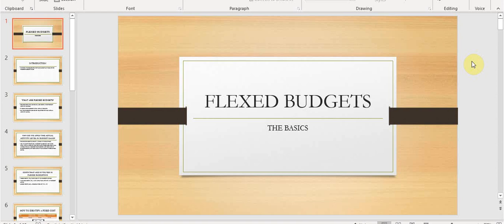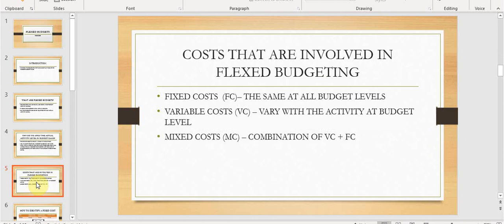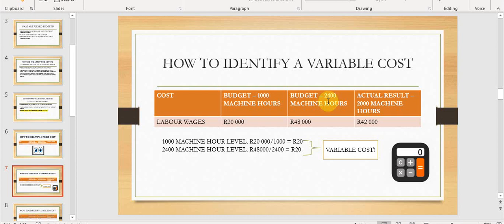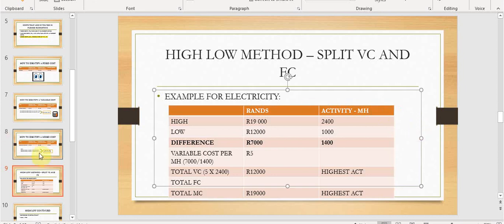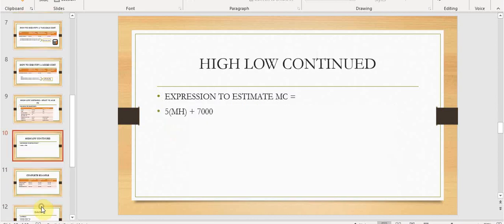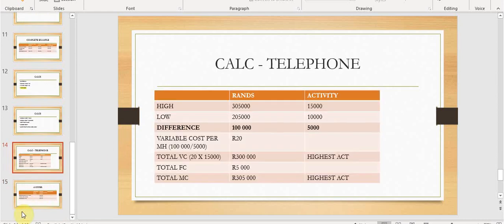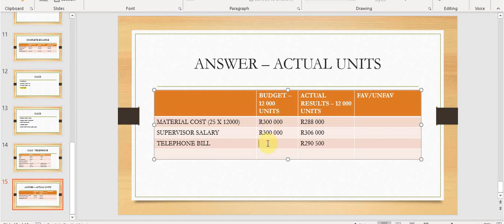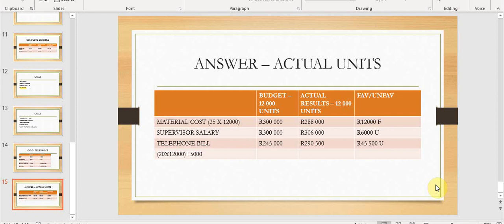LECTURE FLEXED BUDGETS